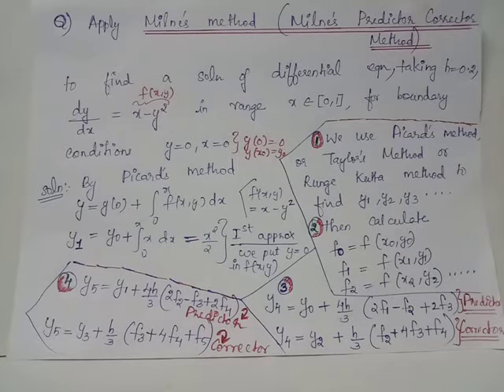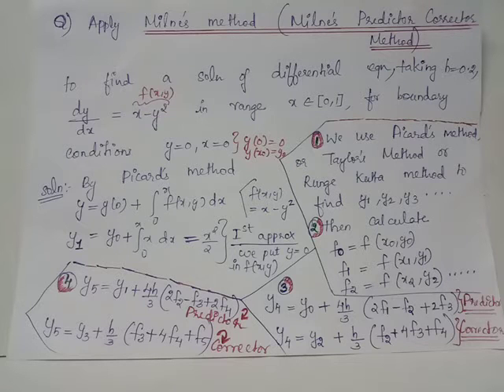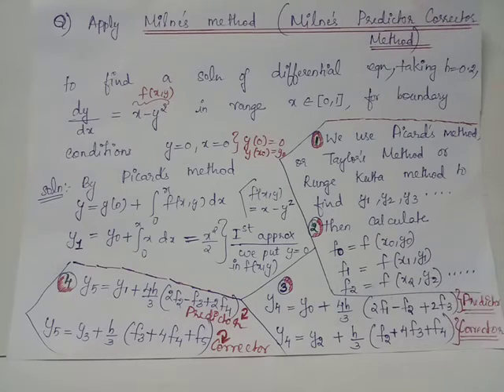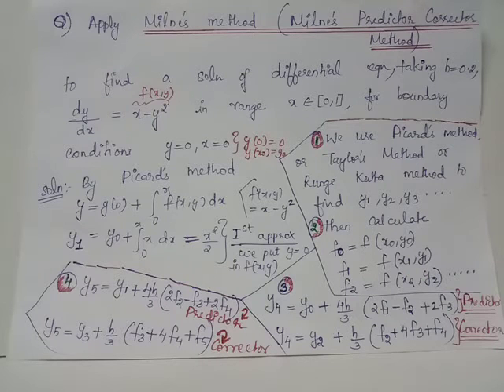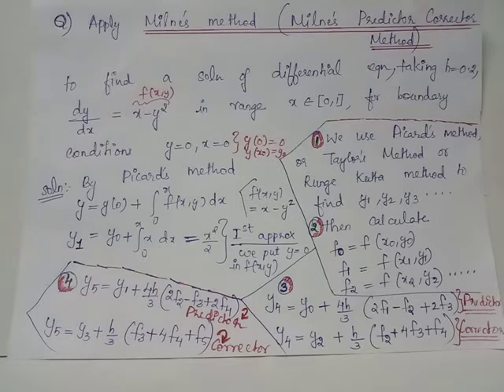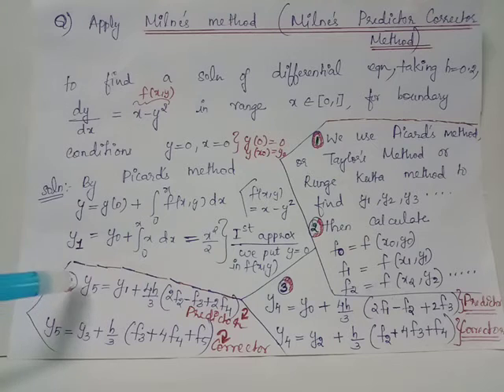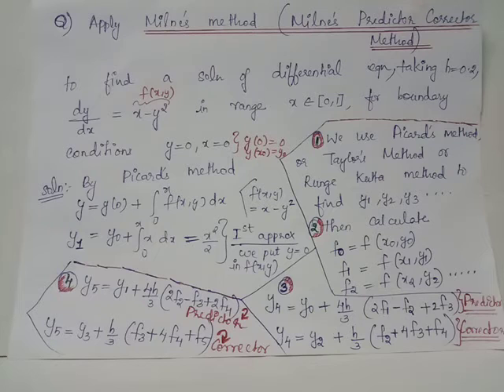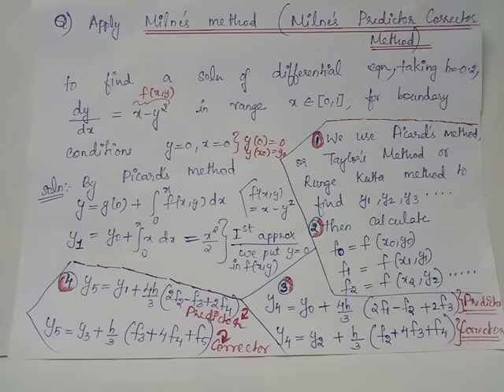Milne's numerical method / steps